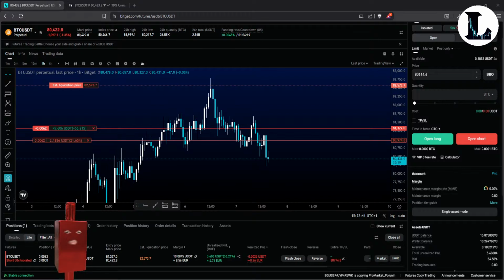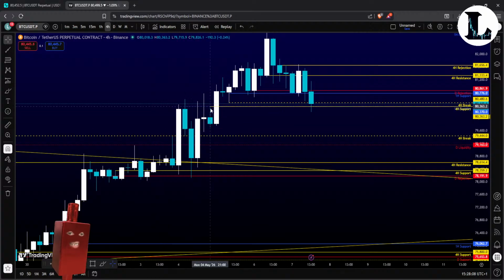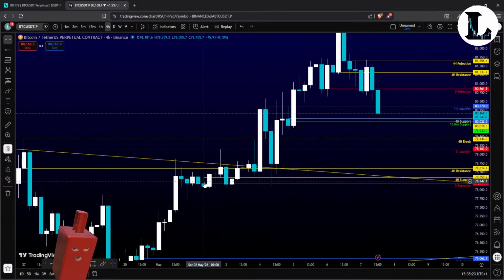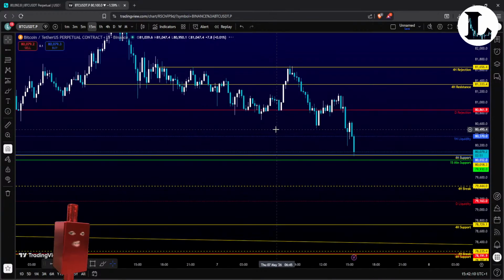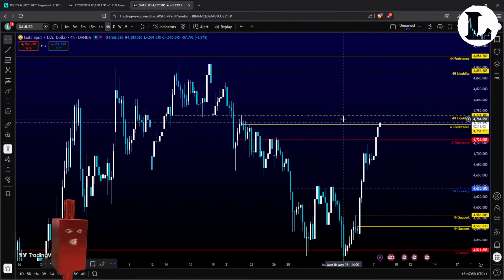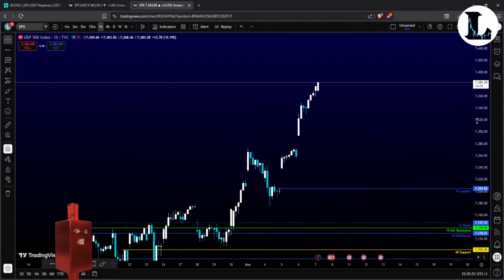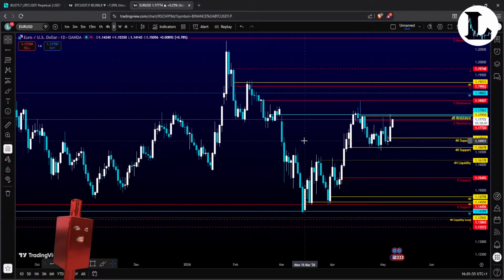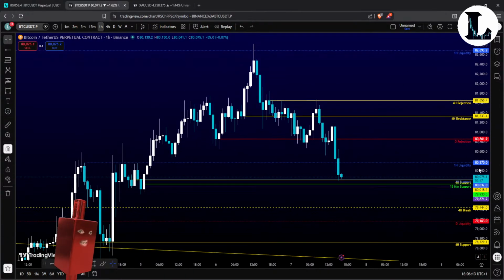🔴 LIVE | Trading Bitcoin - Start With 10$ (50X Leverage)